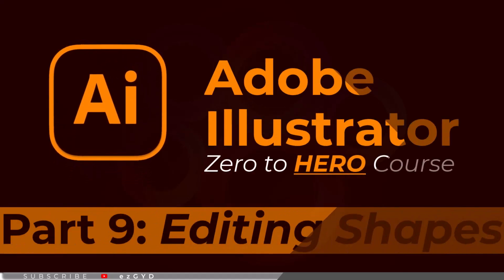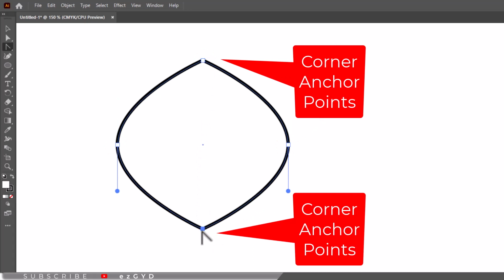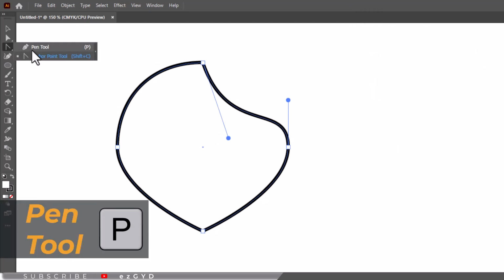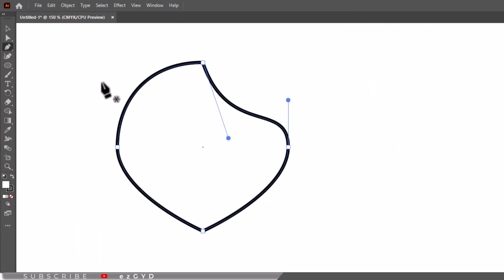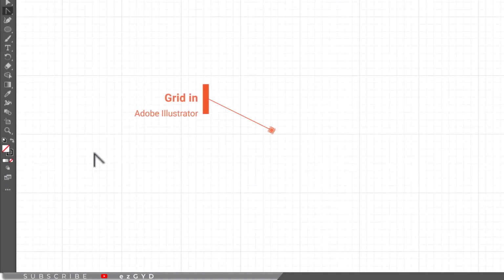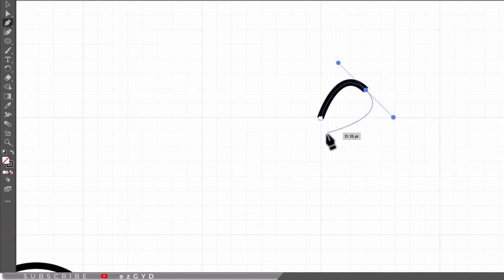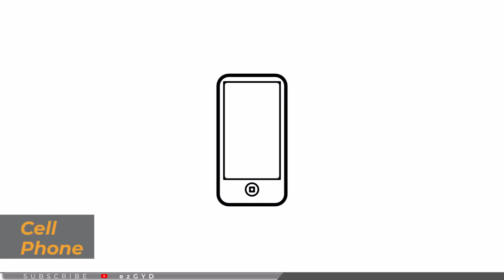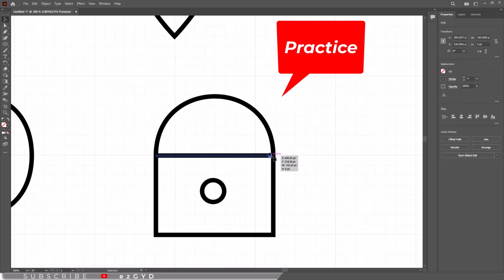Edit Shapes Illustrator Course Part 9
In this Adobe Illustrator tutorial video, you will learn, how to Edit Shapes Illustrator.

This is Adobe Illustrator Course Part 9 video

In this comprehensive tutorial, you will learn editing shape in Illustrator. Learn the basic methods to edit shapes to create visually striking designs that will captivate your audience. Whether you're a beginner or an experienced designer, this tutorial has something for everyone looking to elevate their design skills.